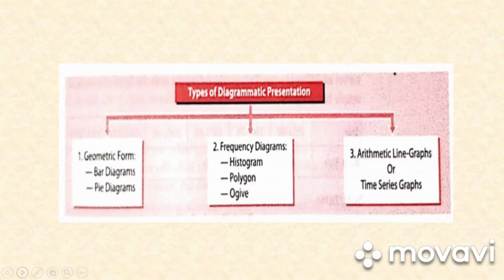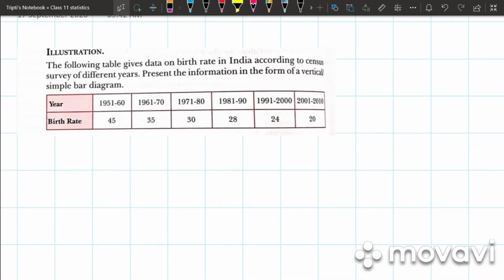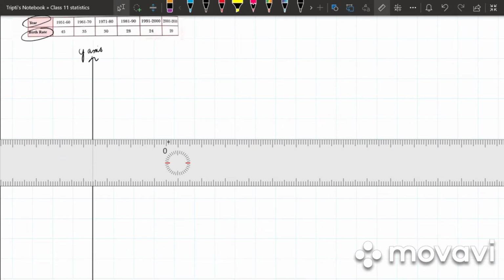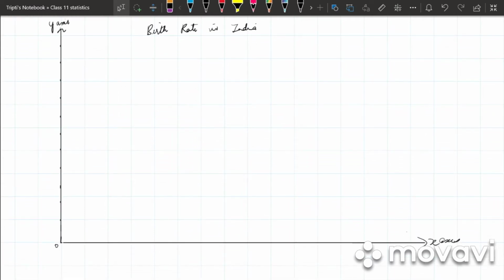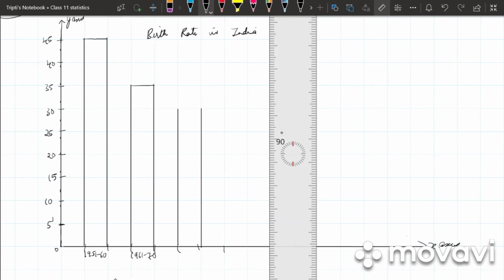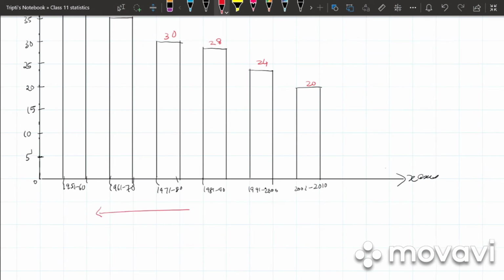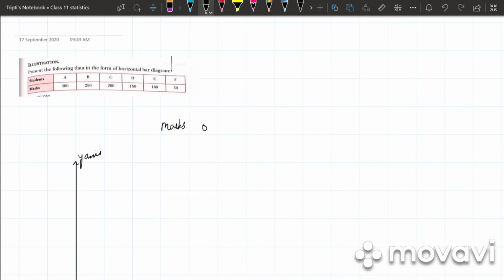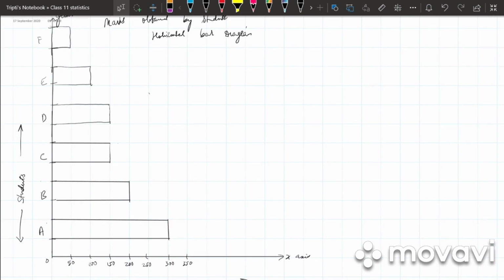Statistics Class 21 | Chapter 5 | Diagrammatic presentation of Data